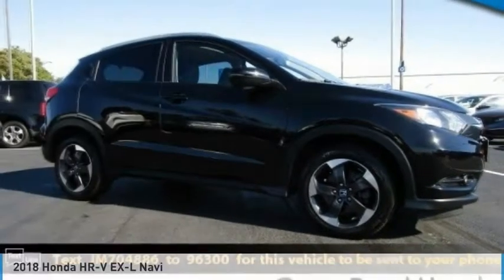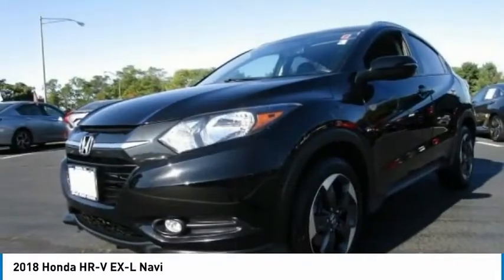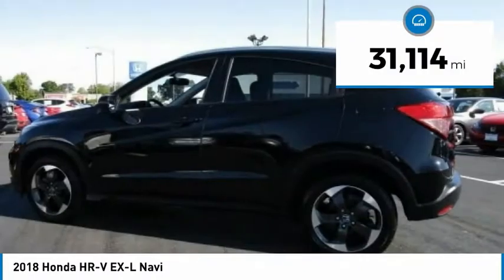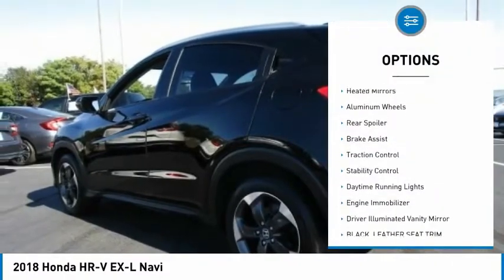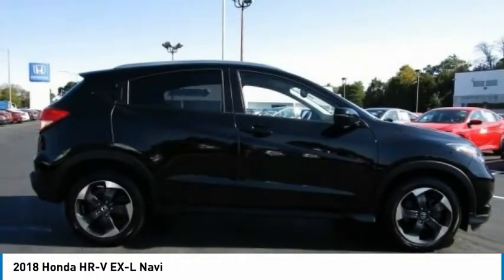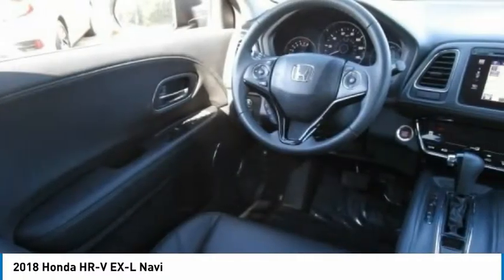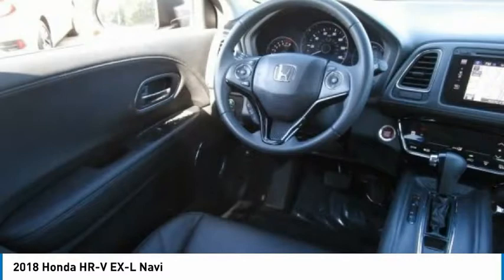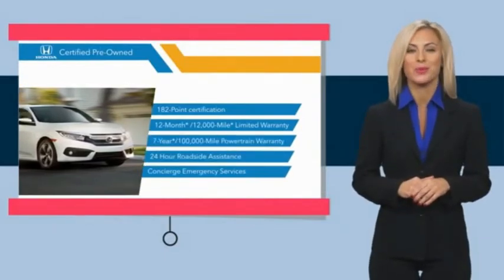2018 Honda HR-V Edison NJ 10986P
2018 Honda HR-V EX-L Navi

Honda Certified, CARFAX 1-Owner, Excellent Condition. EX-L Navi trim. REDUCED FROM $23,995!, EPA 31 MPG Hwy/27 MPG City! Navigation, Sunroof, Heated Leather Seats, Alloy Wheels, All Wheel Drive. CLICK NOW!KEY FEATURES INCLUDELeather Seats, Navigation, Sunroof, All Wheel Drive, Heated Driver Seat Rear Spoiler, MP3 Player, Keyless Entry, Privacy Glass, Steering Wheel Controls. Honda EX-L Navi with Crystal Black Pearl exterior and Black interior features a 4 Cylinder Engine with 141 HP at 6500 RPM*. Non-Smoker vehicle, Balance of Factory Warranty if applicable.EXPERTS ARE SAYINGThe steering has a pleasant and natural feel to it. It relays enough information about what the front tires are doing to give you confidence as you drive around turns. It's also an easy car with which to navigate a tight parking lot. -Edmunds.com. Great Gas Mileage: 31 MPG Hwy.AFFORDABLE TO OWNWas $23,995.SHOP WITH CONFIDENCE7-year/100,000-Mile Powertrain Warranty (from original in service date) , Vehicle History Report , NO Deductible , 182-point inspection by factory-trained technicians on all Honda Certified vehicles, 24 Hour Roadside Assistance includes, towing, lock-out assistance, tire change and fuel delivery. SiriusXM free three-month trial on eligible factory equipped vehicles, Vehicles purchased after the New Vehicle Warranty expires: Honda adds 1-year/12,000-mile Warranty, Up to two complimentary oil changes within the first year of ownership, Certified Warranty is transferable if vehicle is sold to a subsequent private owner, HondaCare extended service plans are available for purchase, if desired, Vehicles purchased within the New Car Warranty period: Extends the Warranty to 4-years/48,000 milesHorsepower calculations based on trim engine configuration. Fuel economy calculations based on original manufacturer data for trim engine configuration. Please confirm the accuracy of the included equipment by calling us prior to purchase.